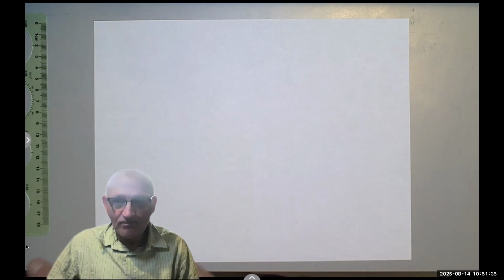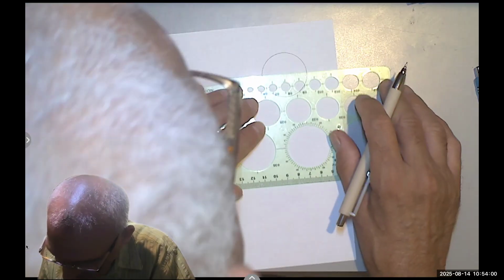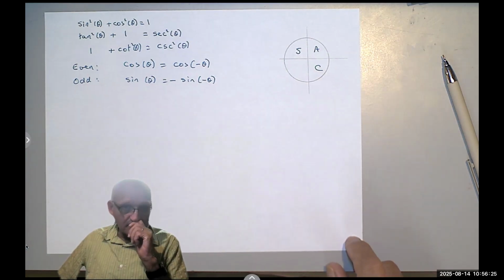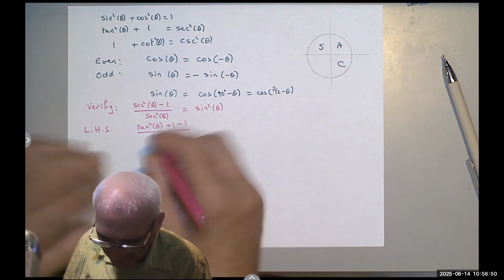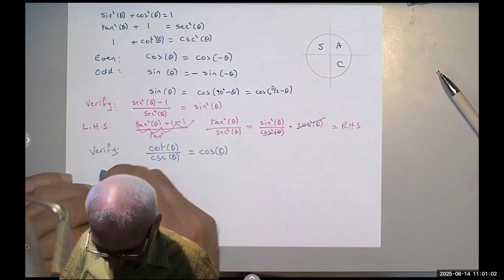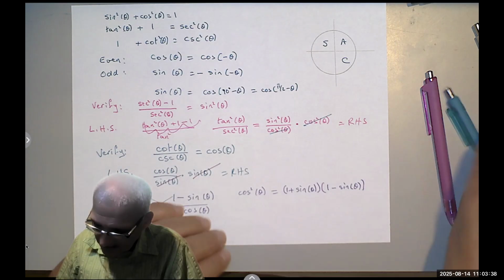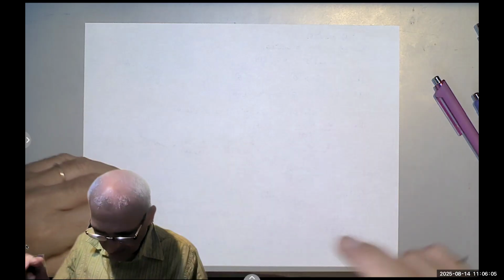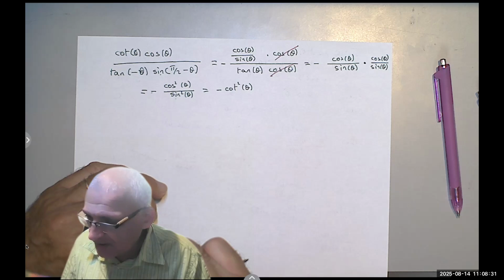Simplifying Trig Expressions Made Easy | Step-by-Step Trigonometry Tutorial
Unlock the secrets to simplifying trigonometric expressions! In this lesson from the Math Made Easy series, we walk through core trig identities, even/odd functions, and complementary angle relationships — then put them into action with step-by-step examples. Perfect for high school, college, or anyone brushing up on math skills.

What you’ll learn in this video:

Key trig identities (Pythagorean, tangent, secant, cotangent, and cosecant)

How even and odd functions work in trigonometry

Complementary angle relationships between sine and cosine

Proving and simplifying trig expressions with clear explanations

📌 Next video: We’ll tackle solving linear and quadratic trig equations!

Questions or topics you want covered? Drop them in the comments!